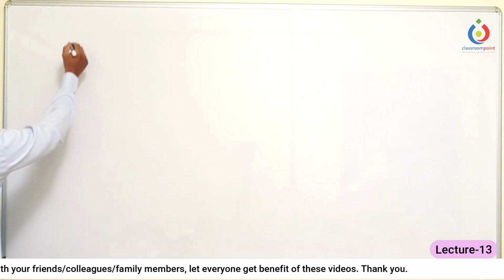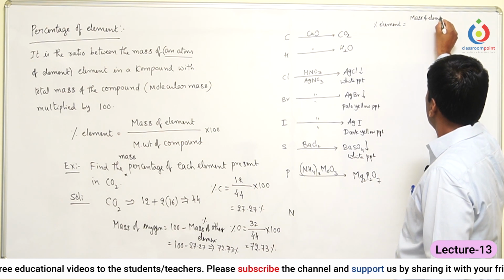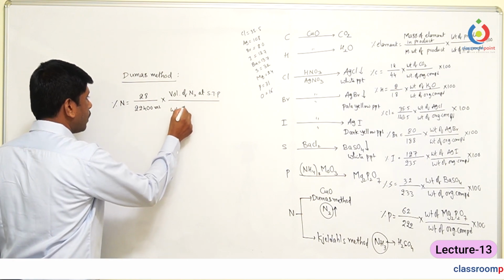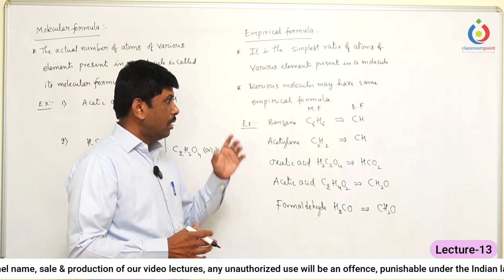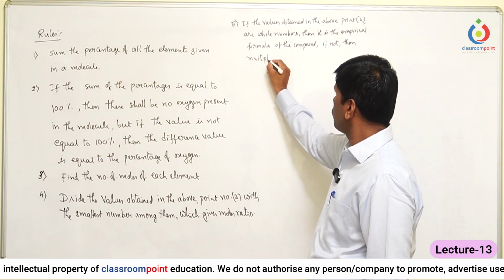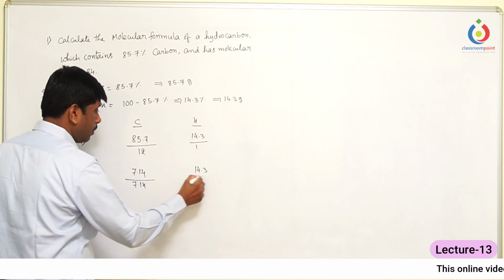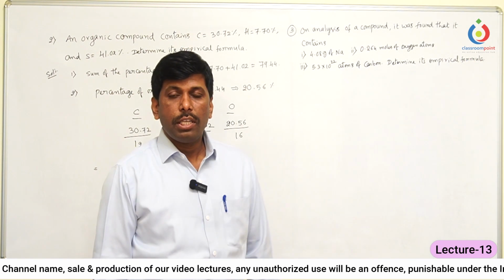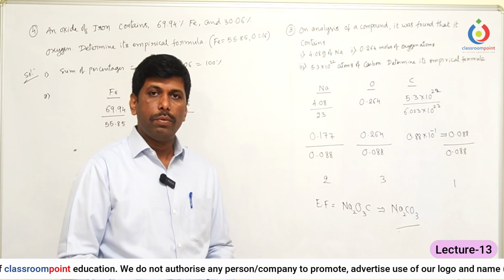Empirical formula and molecular formula || Lecture-13|| Percentage of elements by NK sir